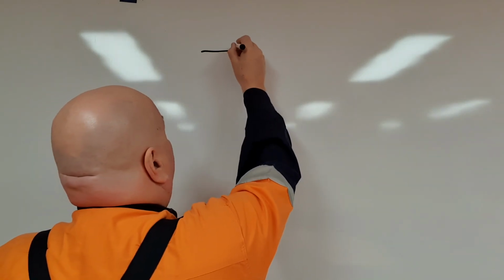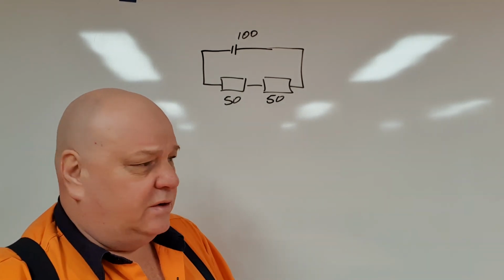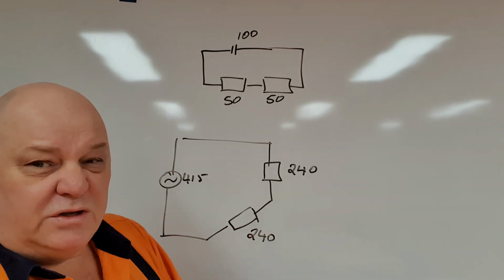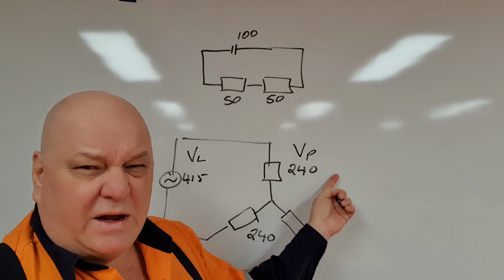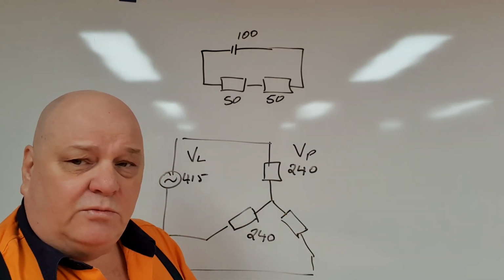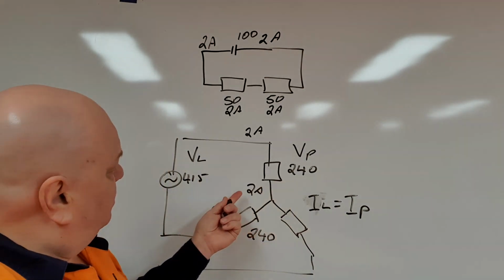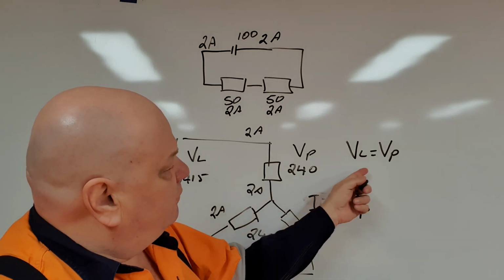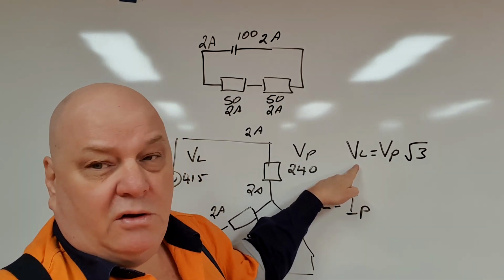VL and Vp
What is Phase Voltage and Current and What is Line Voltage and Current?